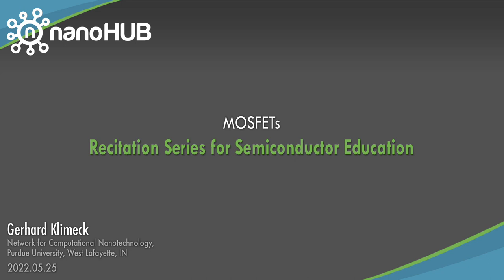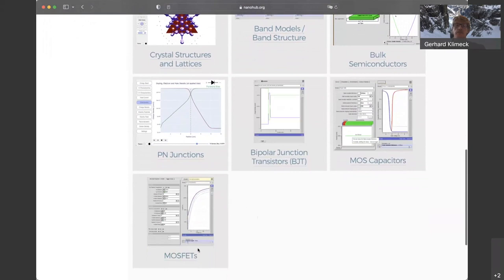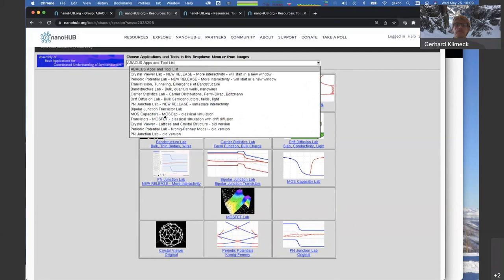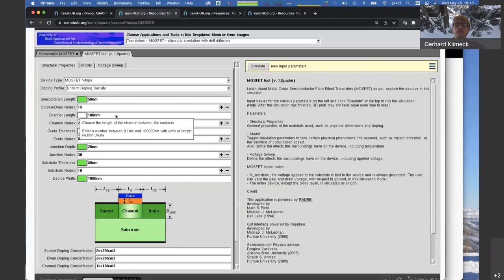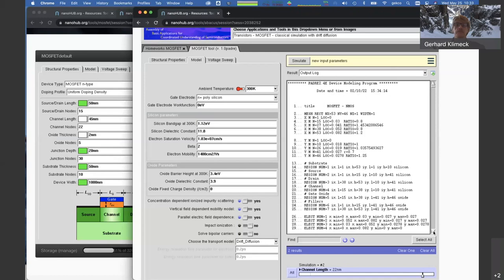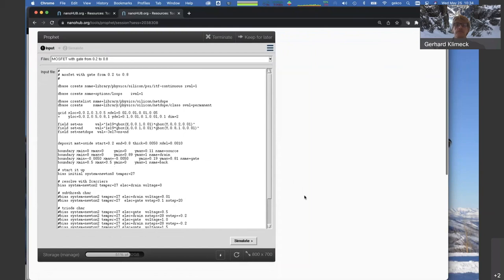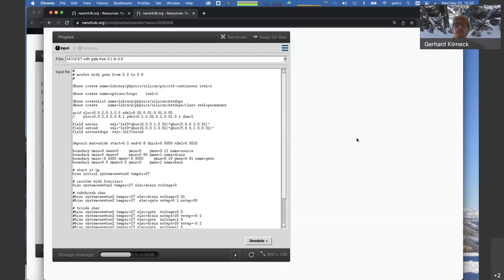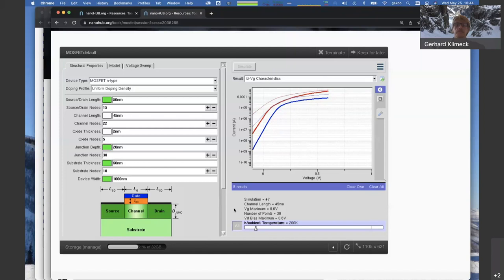ABACUS MOSFETs (Spring 2022)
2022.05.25 Gerhard Klimeck, Purdue University

This video is part of the Recitation Series for Semiconductor Education and can be found

In the seventh session, Dr. Gerhard Klimeck will give a brief overview of ABACUS and demonstrate the MOSFET Lab. Students can experiment with the classical scaling of a traditional 2D MOSFET. Shortening the gate length will deteriorate the device performance and raise the leakage current. Students can also explore double gate MOSFETs which will have improved performance compared to the standard 2D MOSFET. Various effects due to oxide thickness, gate workfunction, doping and doping profiles can be examined. Also material properties such as minority carrier lifetimes can be explored. MOSFET-Lab is powered by the industrial tool PADRE which was used at Bell Labs to design transistors.